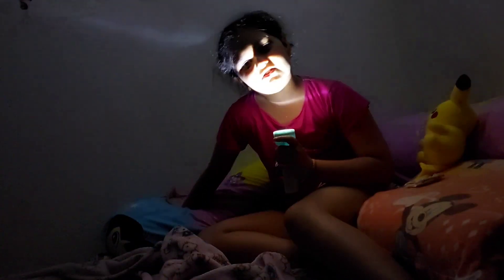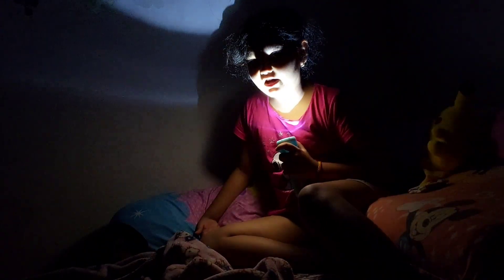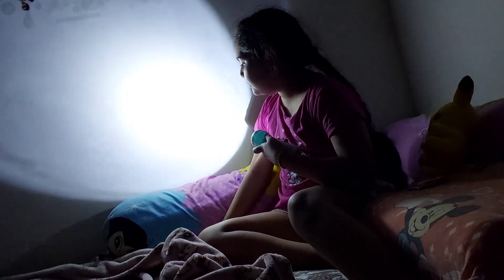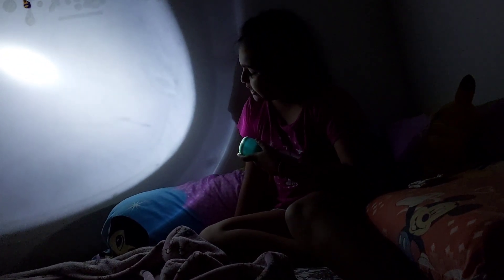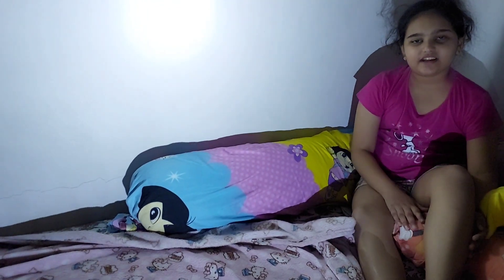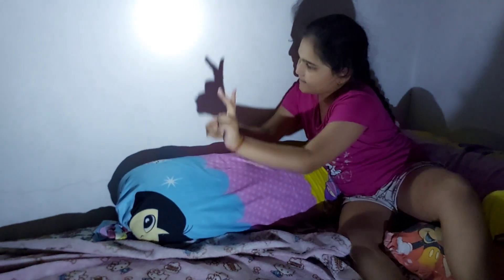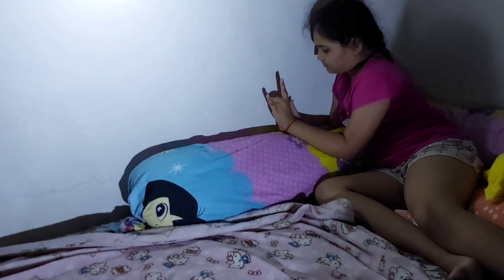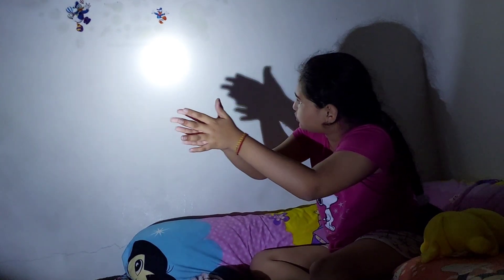No lights...see what I did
Youtube.com/@mishtifrommauritius